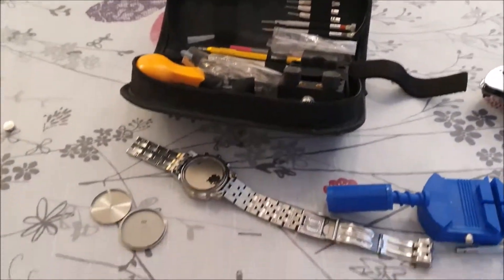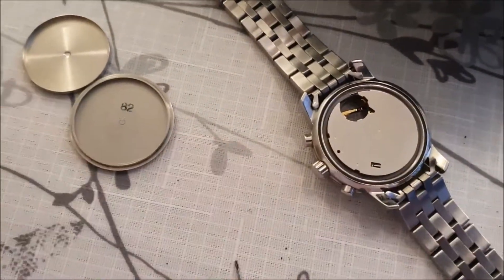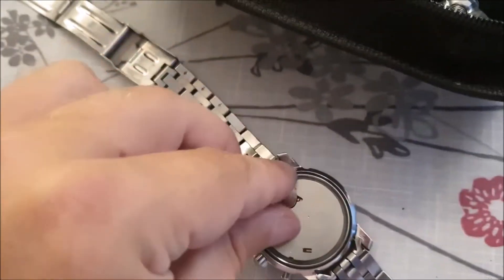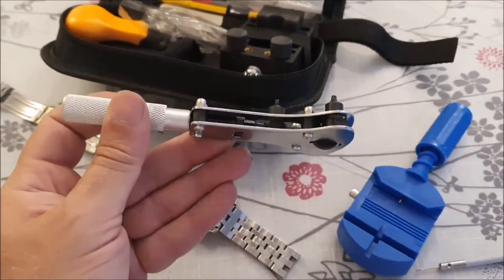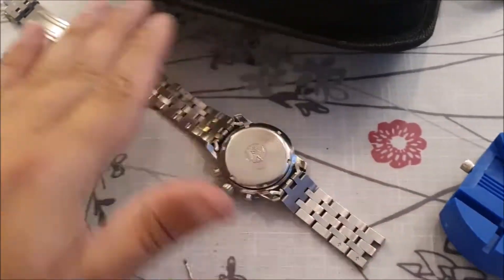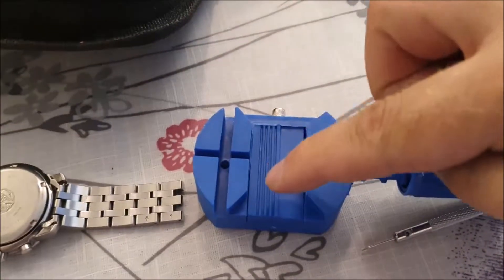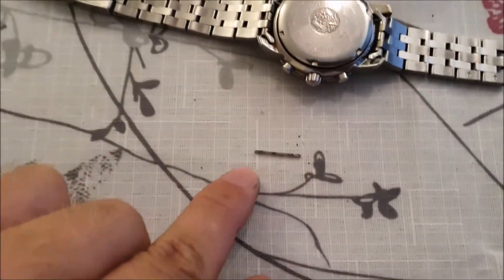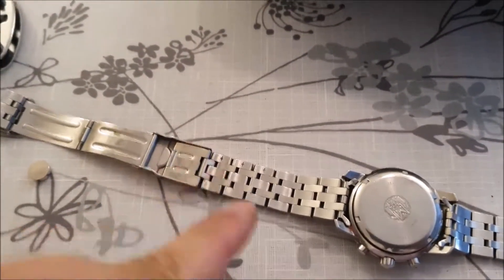Baught on Wish, $10 watch repair kit review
144Pcs Watch Case Holder Opener Pin Link Remover Spring Bar Repair Tool Kit,